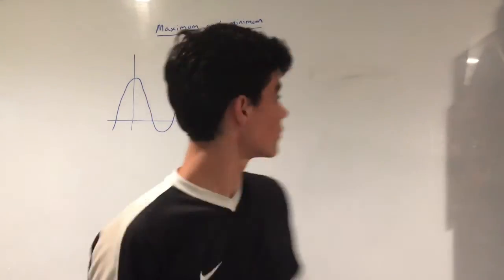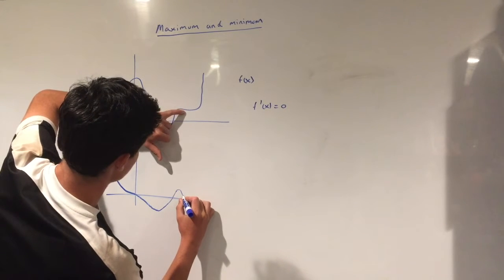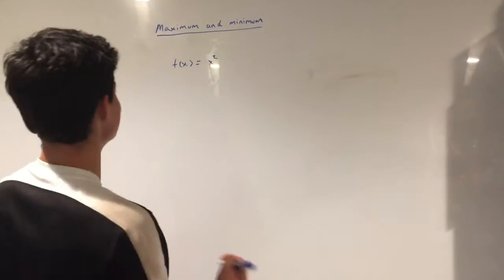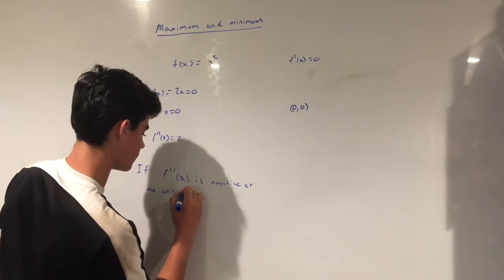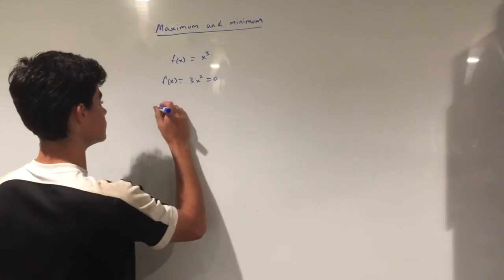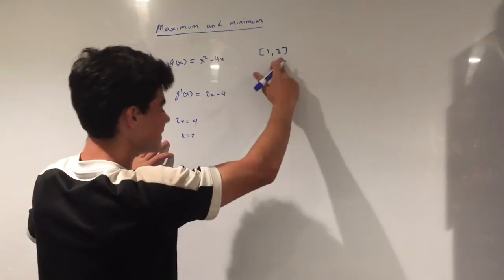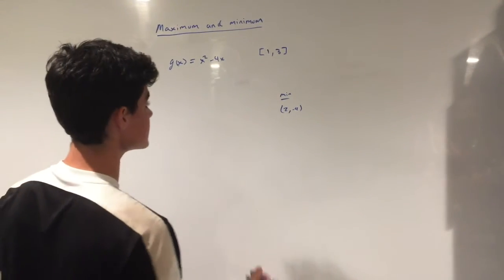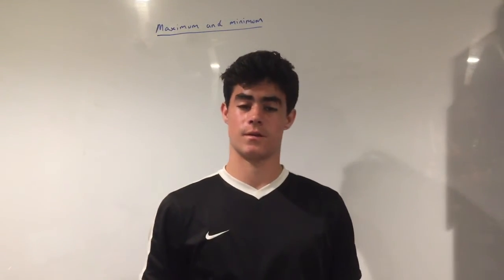Maxima and Minima: Absolute and Relative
This video goes over maximum and minimum and how to decipher them through a graph and how to find and identify whether a critical point is a max or a min. Furthermore, We also go into why it is important to check your bounds when finding absolute max or min. :)